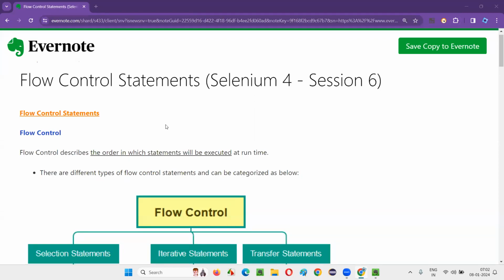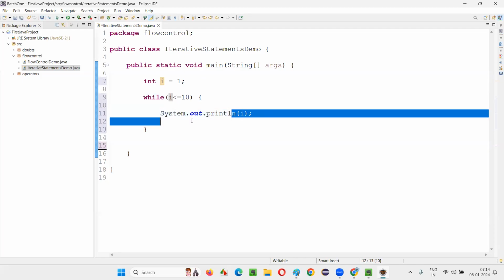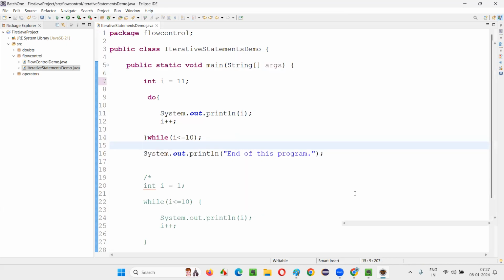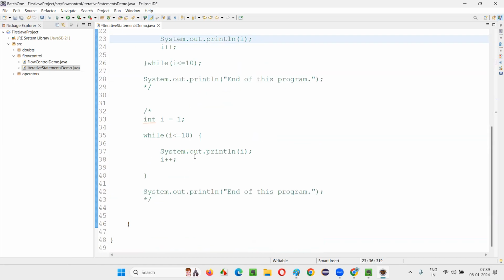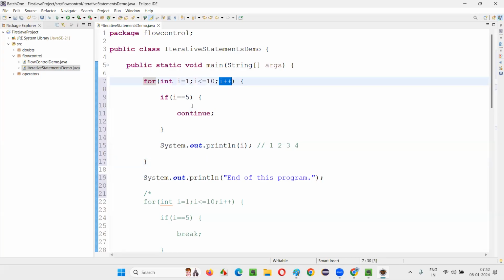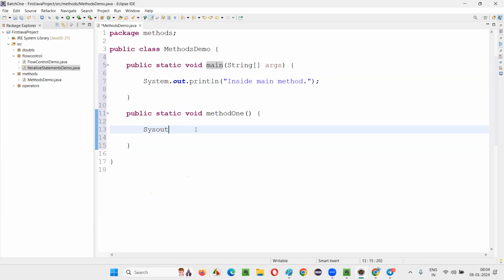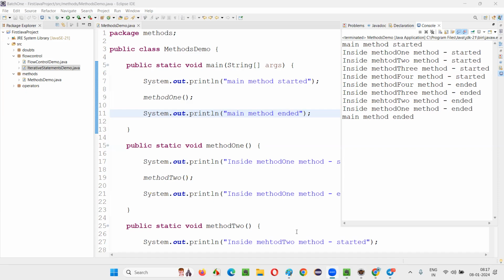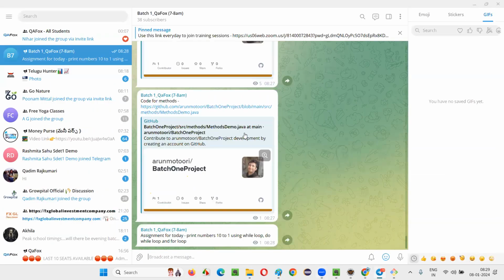Day 17 - Core Java - Iterative and Transfer Flow Control Statements | Selenium Java - Batch 1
Welcome to Day 17 of the Selenium Java Batch 1! In this session, we focus on iterative and transfer flow control statements in Java, which are critical for writing dynamic and efficient Selenium scripts.

Topics covered include:

Iterative statements: for loop, while loop, do-while loop.
Transfer statements: break, continue, return.
Practical examples and use cases in Selenium automation.
These concepts will help you control the flow of your programs effectively. Don't miss this session to strengthen your Java skills for Selenium automation!